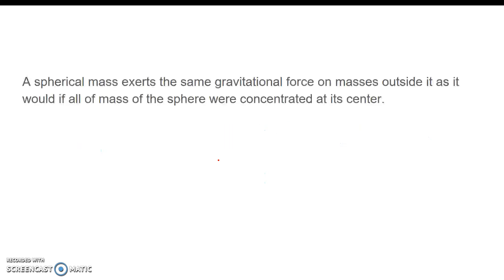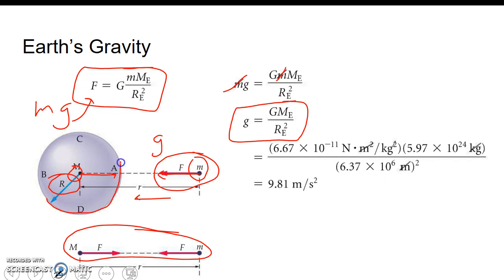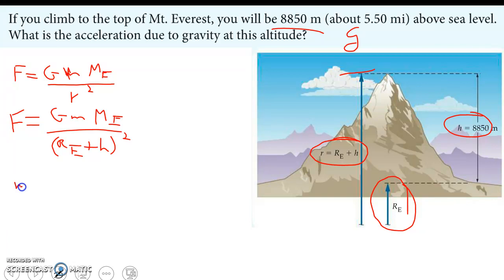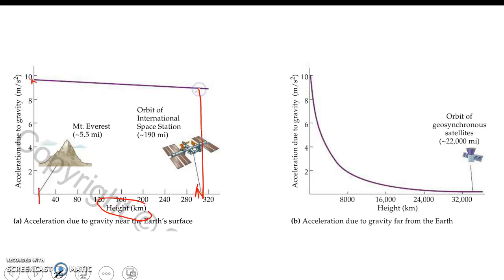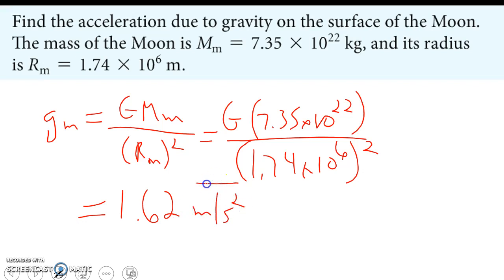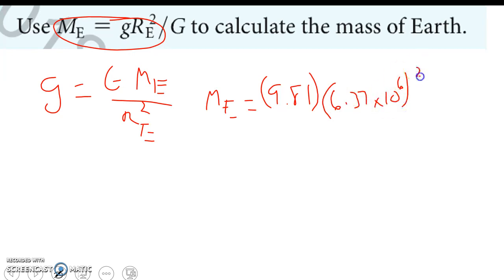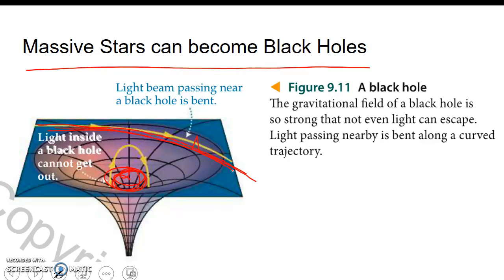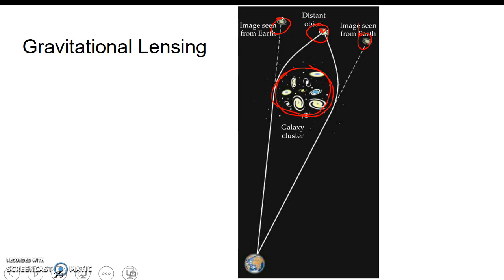Applcations of Gravity